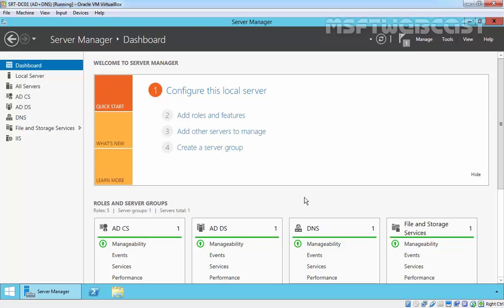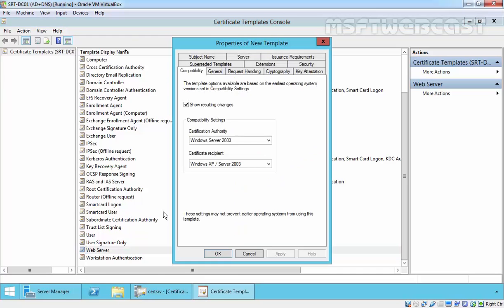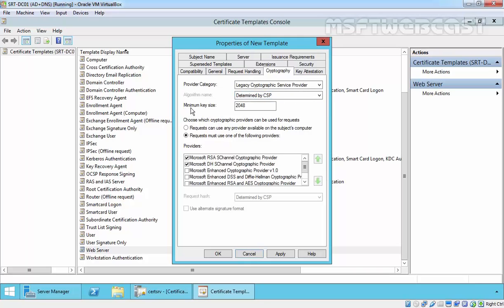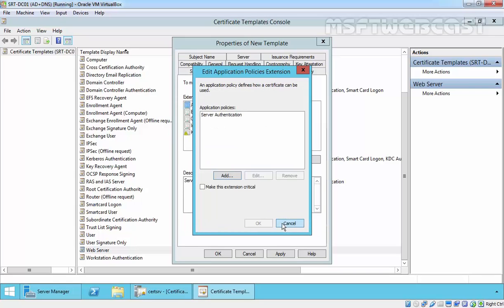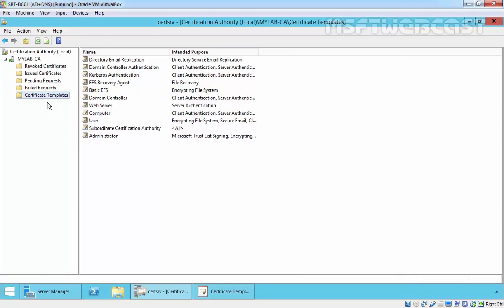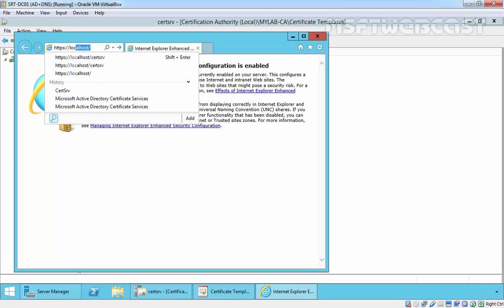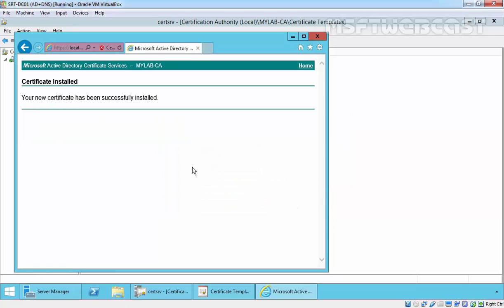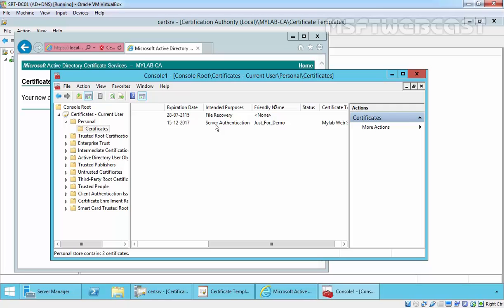Create a Certificate Template from a Server 2012 R2 Certificate Authority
In order to export the private key for a certificate, you will need to base the certificate on a template that has that option enabled. While this task can be easily accomplished using PowerShell, I’ll show you a step by step video using the GUI.

This video contains:
1) How to Create Certificate Template
2) How to Request certificate using Certificate Authority Web Enrollment.